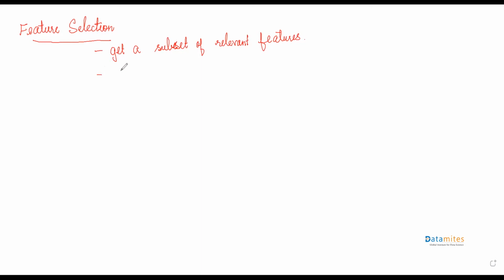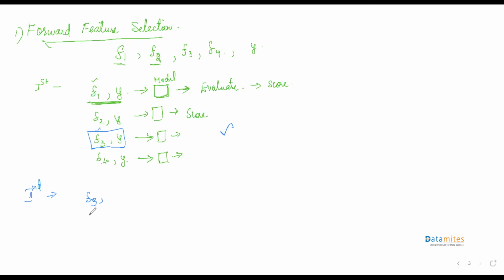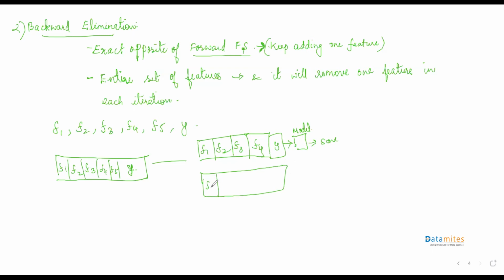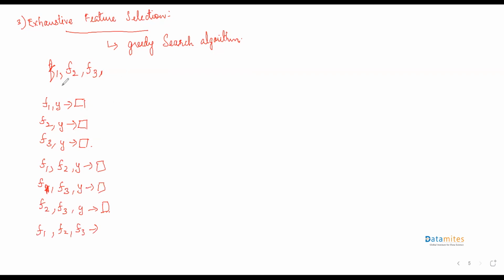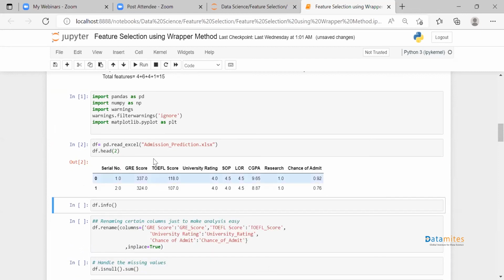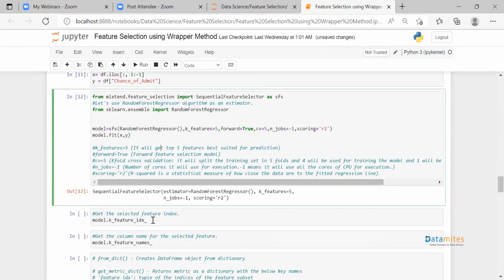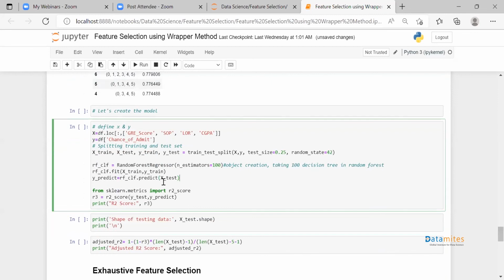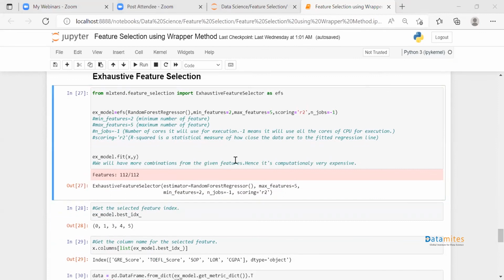Feature Selection Technique using Wrapper Method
Watch Video to understand the meaning of feature selection technique. And advantages of feature selection. Learn how to use Feature Selection Technique using Wrapper Method and the types of Wrapper method.

DataMites is a global institute for data science, python, machine learning, deep learning, tableau and artificial intelligence training courses. DataMites provides ML expert, Python Developer, AI Engineer, Certified Data Scientist and AI Expert courses accredited by IABAC®.